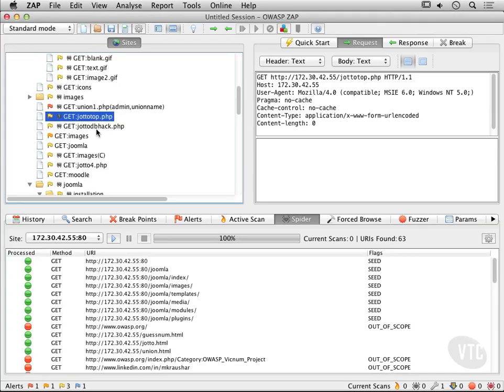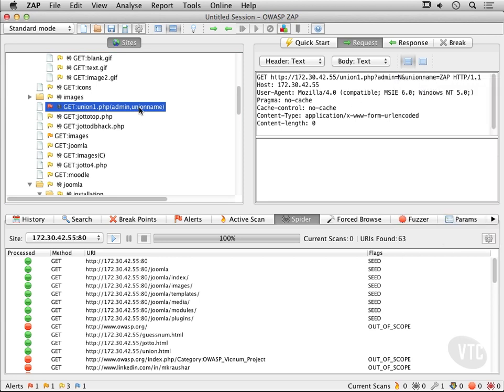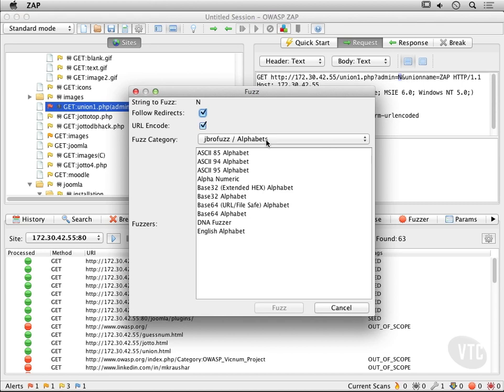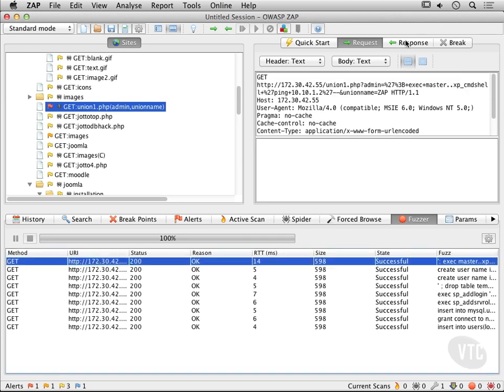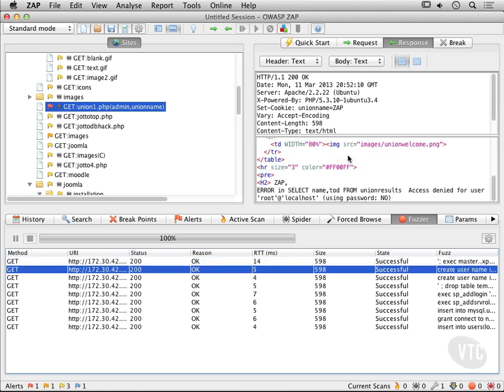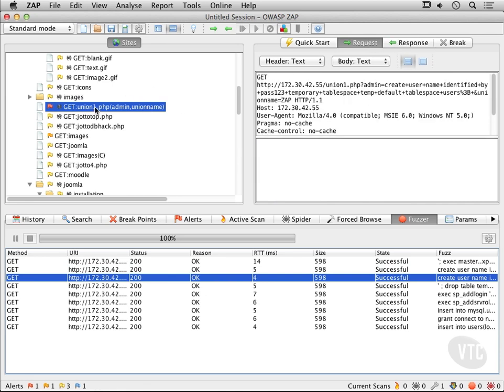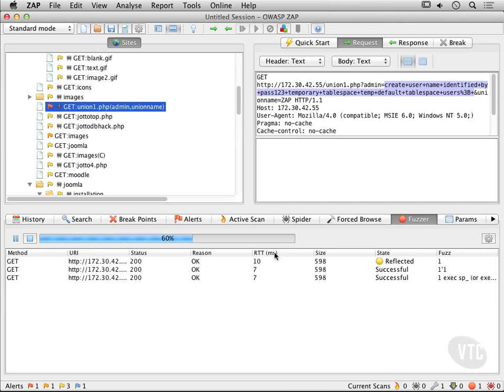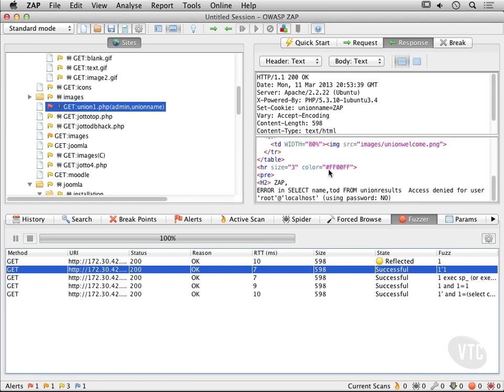moviePlay php rtmp video 53jcue3eevt